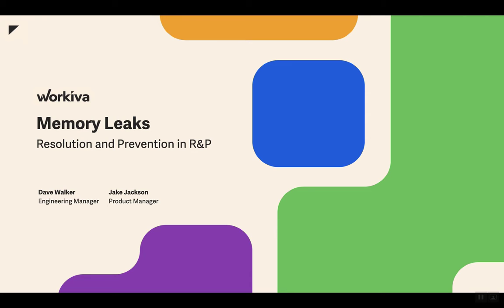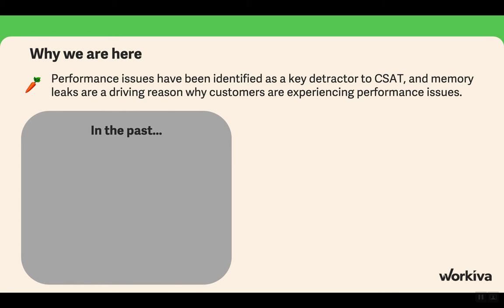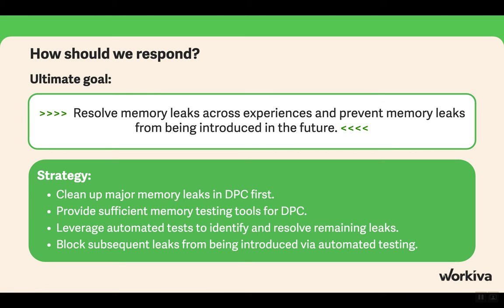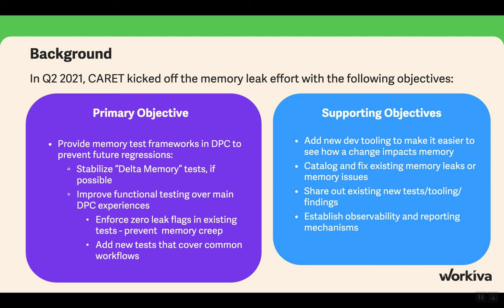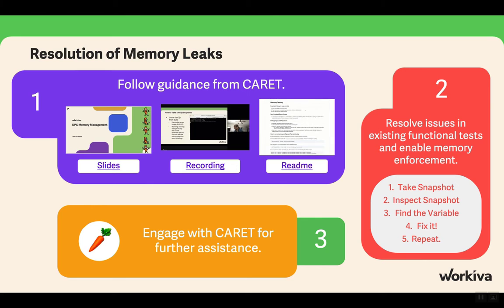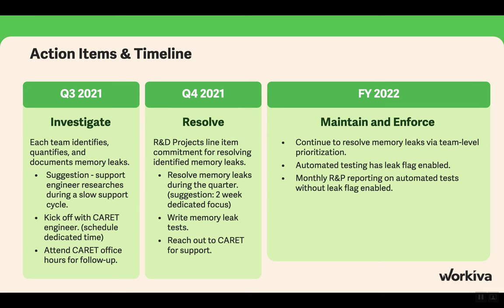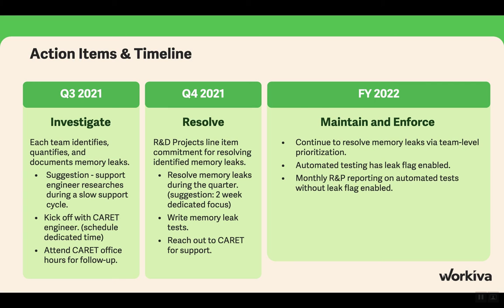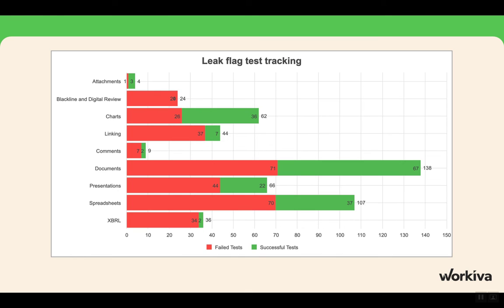Memory Leak Resolution